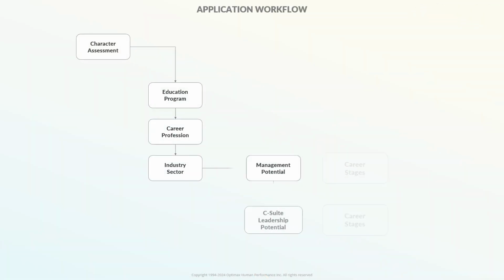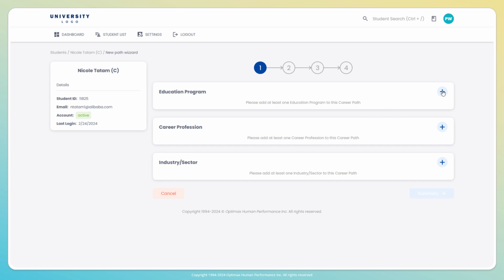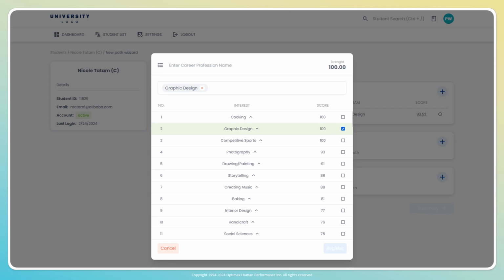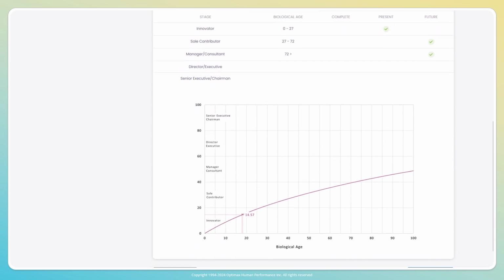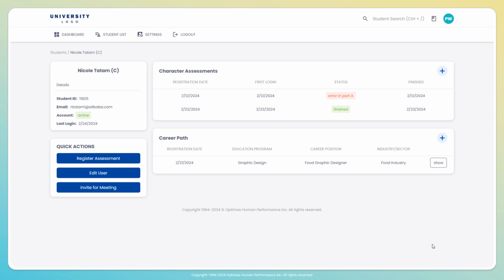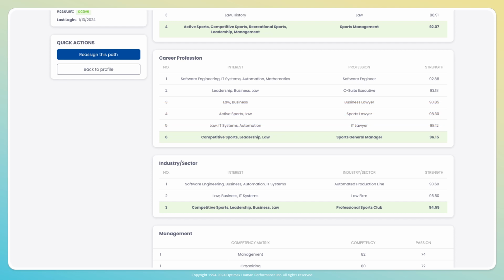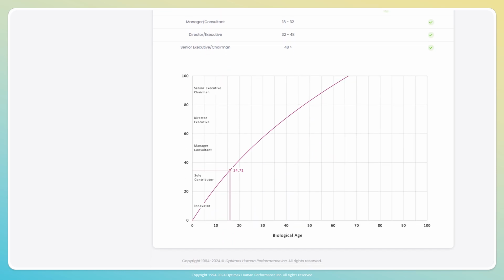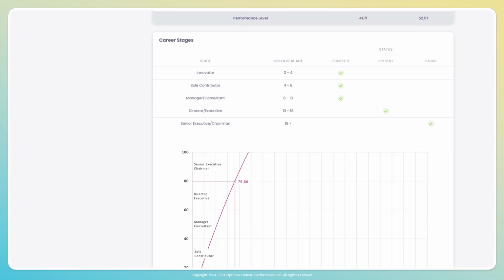OptiCareer University Student Career Orientation - Practical Career Guidance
This OptiCareer app user guide illustrates the detailed and comprehensive career path development available for university students. The 𝗯𝗲𝗻𝗲𝗳𝗶𝗰𝗶𝗮𝗿𝗶𝗲𝘀 of this tool include:
1. 𝗨𝗻𝗶𝘃𝗲𝗿𝘀𝗶𝘁𝗶𝗲𝘀 𝗮𝗻𝗱 𝗖𝗼𝗹𝗹𝗲𝗴𝗲𝘀 - Enhanced ratings and increased donations from alumni.
2. 𝗨𝗻𝗶𝘃𝗲𝗿𝘀𝗶𝘁𝘆 𝗖𝗮𝗿𝗲𝗲𝗿 𝗖𝗲𝗻𝘁𝗲𝗿𝘀 - More informative, objective, and accurate student services.
3. 𝗖𝗮𝗿𝗲𝗲𝗿 𝗔𝗱𝘃𝗶𝘀𝗼𝗿𝘀 - Access to an objective, practical, and comprehensive tool for student collaboration.
4. 𝗦𝘁𝘂𝗱𝗲𝗻𝘁𝘀:
       a. Finding and often confirming the right educational decisions.
       b. Discovering a career that becomes a passion.
       c. Gaining a complete understanding of their designed professional career strategy.
5. 𝗣𝗮𝗿𝗲𝗻𝘁𝘀 - Reduced stress, knowing that their children's life directions are optimally chosen based on objective and scientific methodology (over 2,500 character parameters).

TIMESTAMPS
0:00 OptiCareer University Student Career Orientation - Practical Career Guidance
0:51 Application flow
1:30 Management and C-Suite Leadership Potential
1:45 Career Stages
2:02 OptiCareer Dashboard
3:03 Career Path Steps
4:02 Parameters Scale
4:31 Career path development for Nicole
11:55 Case study for Tim
17:49 Case study for Georgia
20:51 Methodology for Comprehensive Career Plan